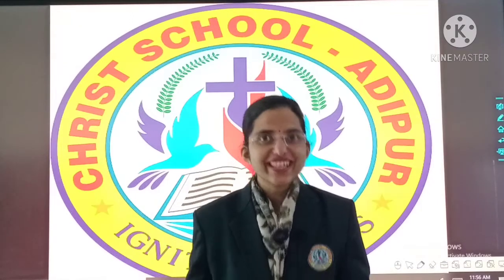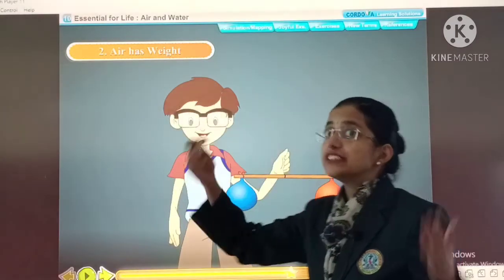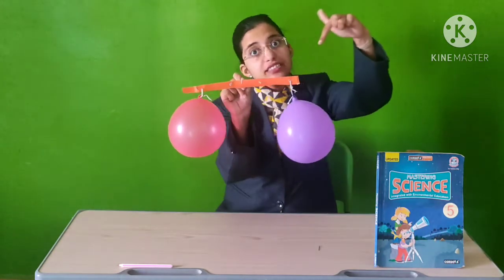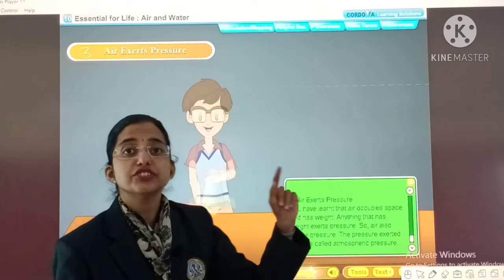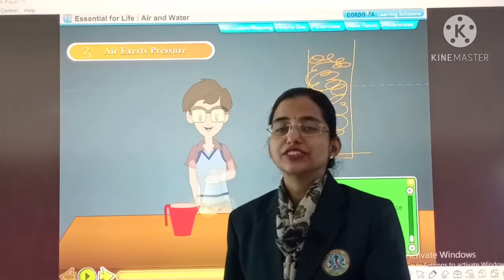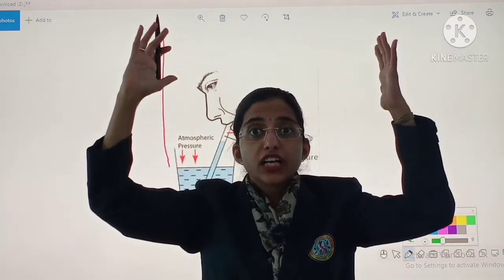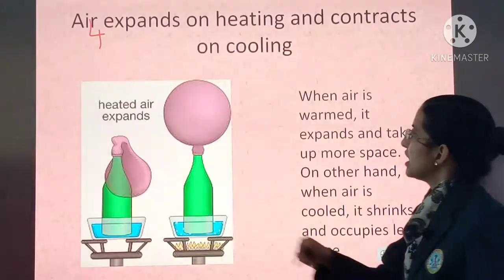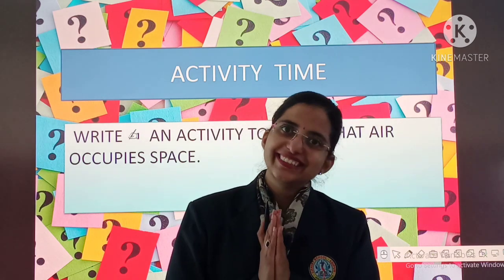STD : 5 // Science // Properties of air with experiment 720p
STD : 5 // Science // Properties of air with experiment